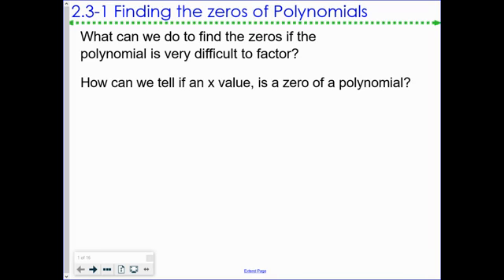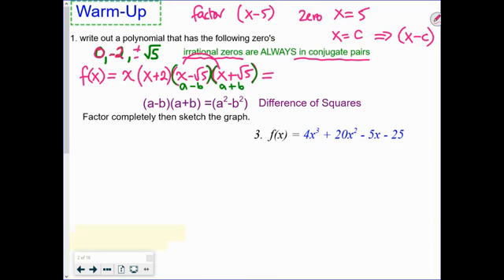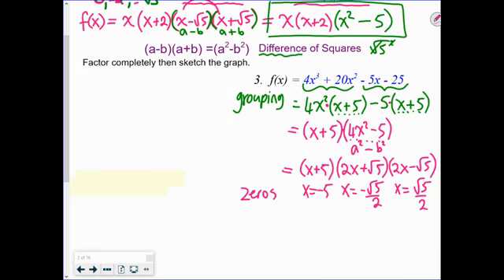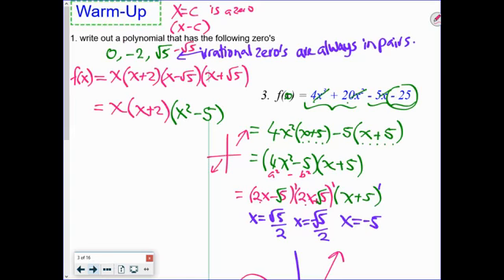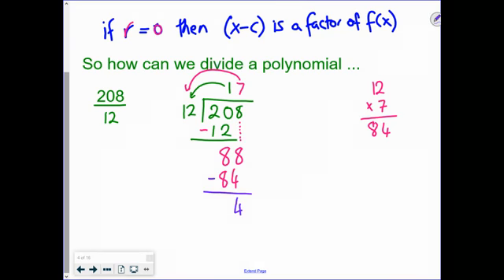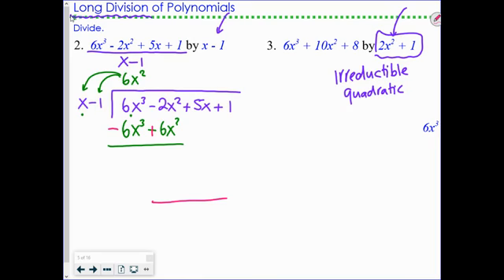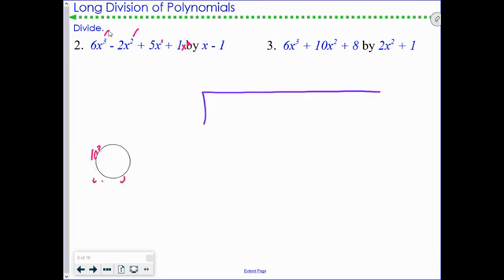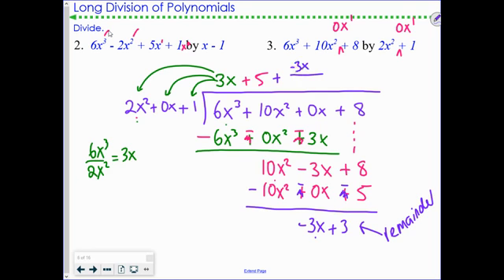2 3 1 v1 The Remainder Theorem and a Review long division of polynomials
2.3-1 v1 The Remainder Theorem and a review long division of polynomials